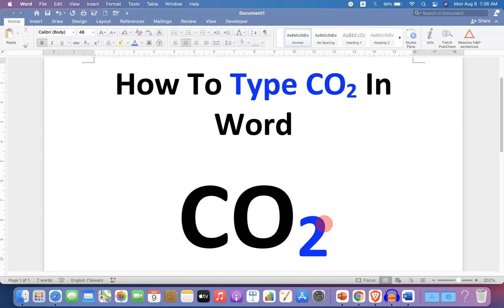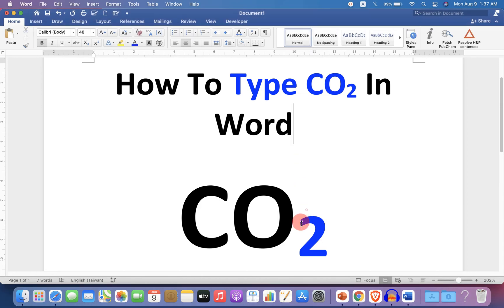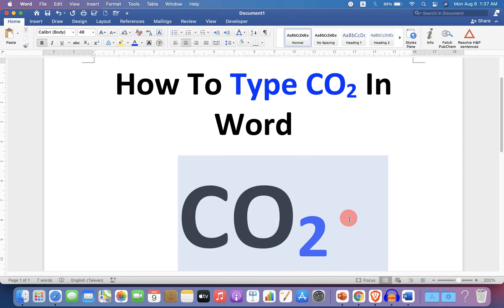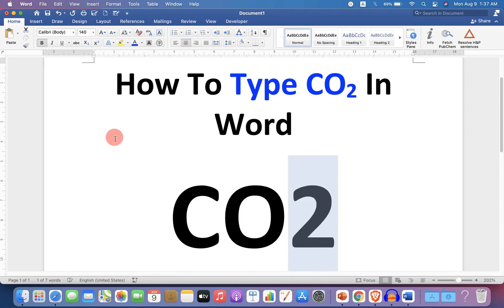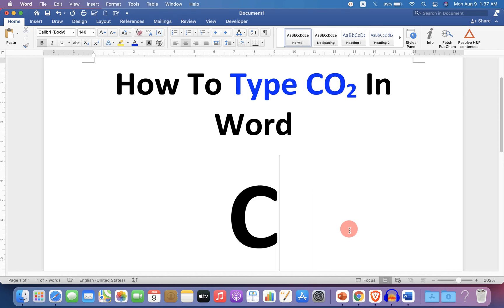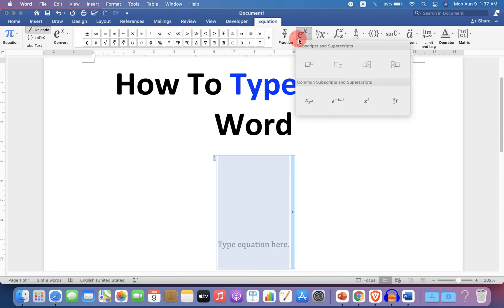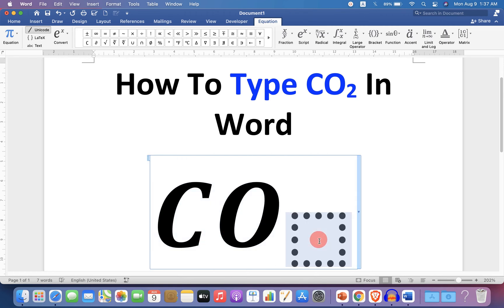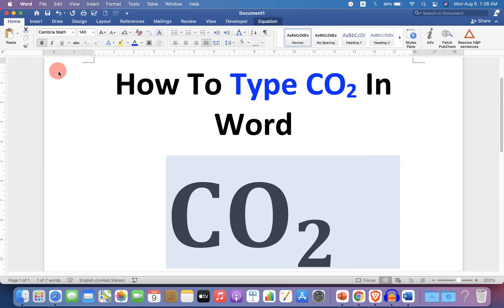How to Write Carbon Dioxide Symbol In Word - ( CO2 )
How to write carbon dioxide symbol in word document in computer with small 2 in CO2 is shown in this video. Just use the option subscript to make 2 small in microsoft word to write CO2 symbol in word